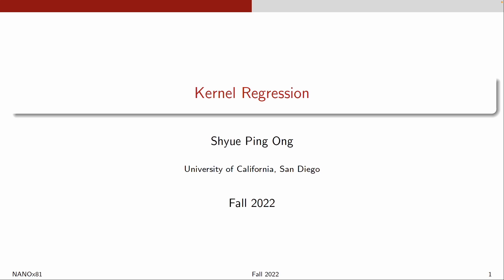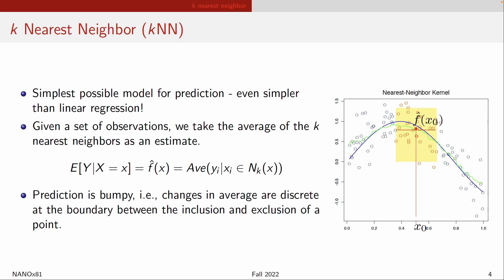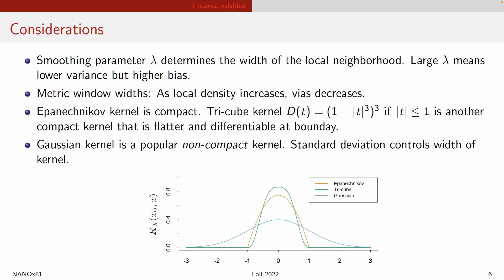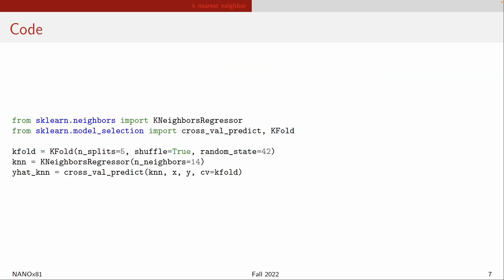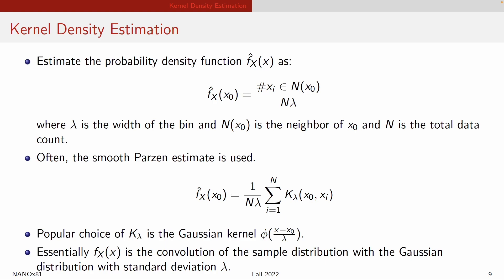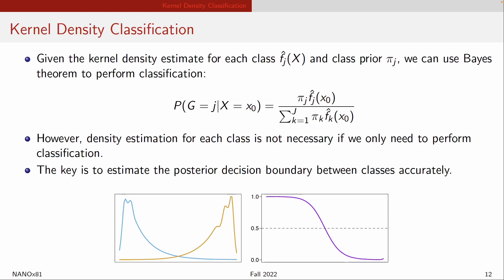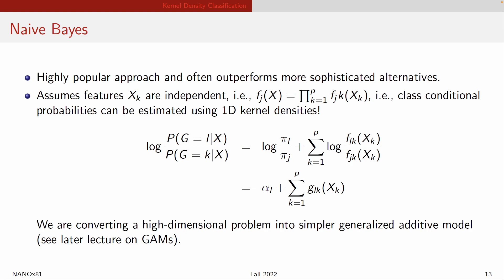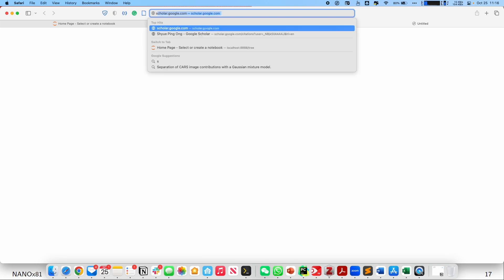NANOx81 Lecture 6 - Kernel Methods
In this lecture, Prof Ong discusses kernel regression. Topics covered include K-nearest neighbor, kernel density estimation, Naive Bayes.

Contents
00:00:00 - Introduction to Unsupervised Learning
00:02:50 - K nearest neighbors
00:15:27 - Kernel Density Estimation
00:22:57 - Naive Bayes
00:29:58 - Mixture Models